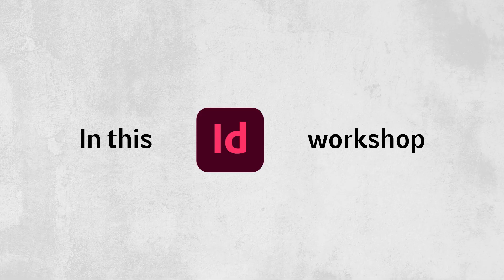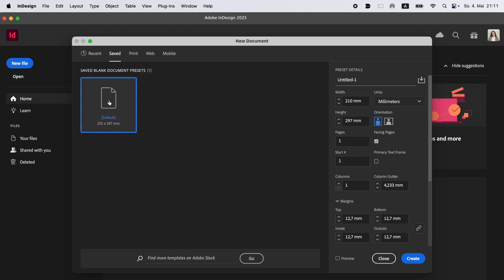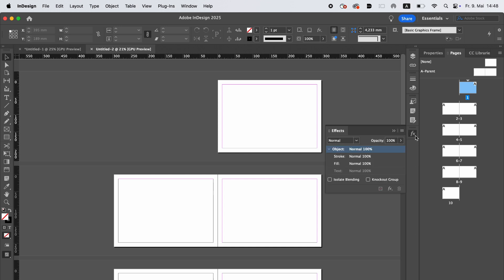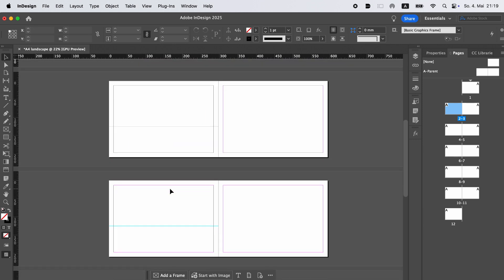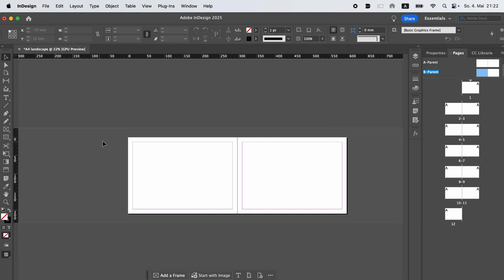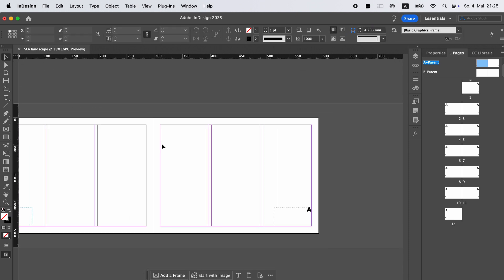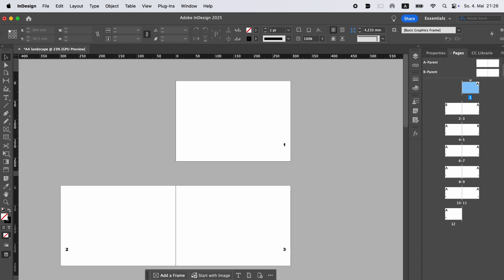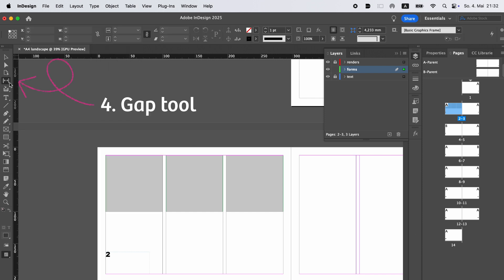InDesign for architects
Learn the basics of Adobe InDesign in this beginner-friendly tutorial! In this video, we’ll walk through everything you need to get started, from setting up a portfolio file to working with parent pages and finally exporting your project the right way.

Whether you’re creating a design portfolio, a presentation, or any professional document, these foundational InDesign skills will help you save time and create clean, consistent layouts.

If you’re new to graphic design or just starting out with Adobe InDesign, this step-by-step guide is perfect for you.